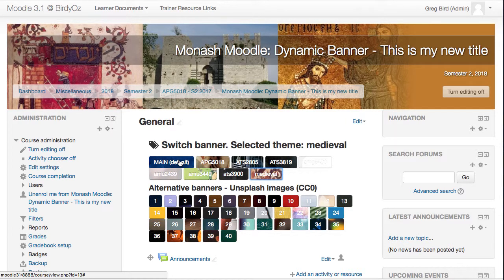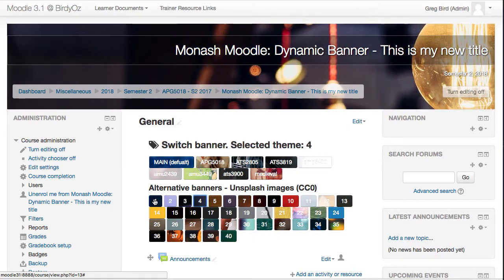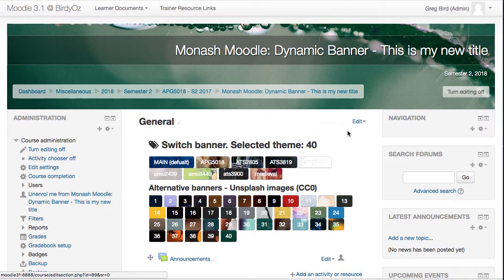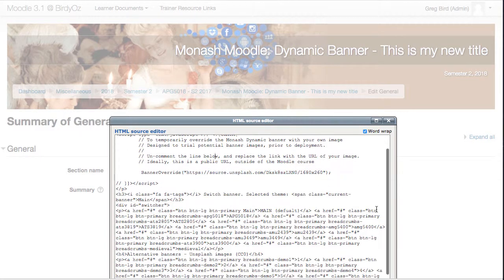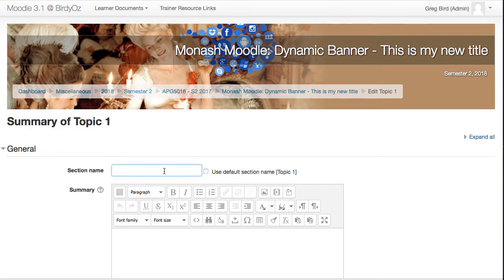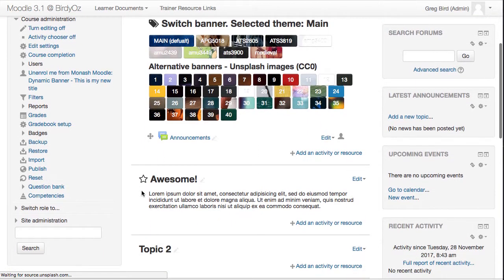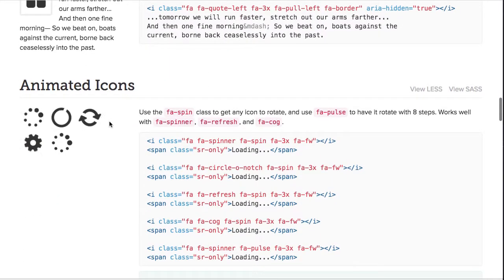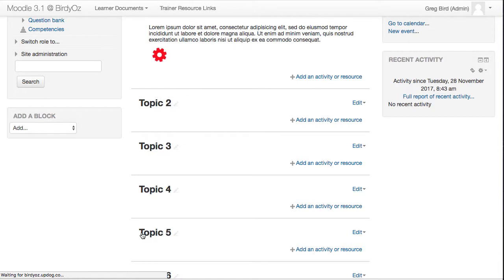Monash Moodle - Dynamic Banner PoC